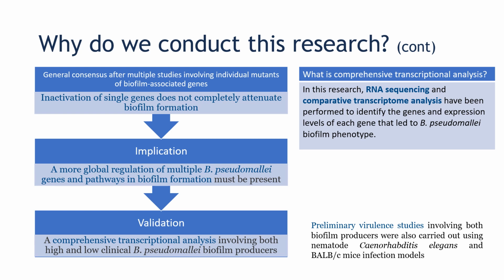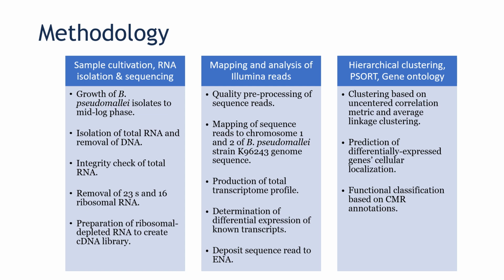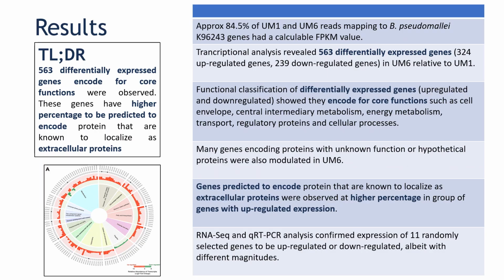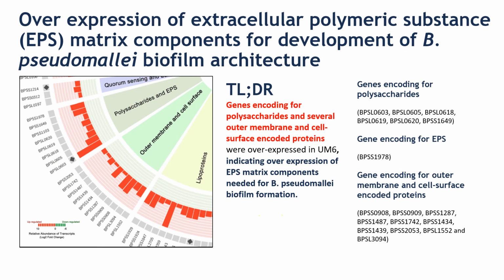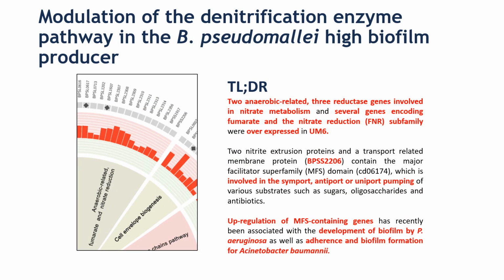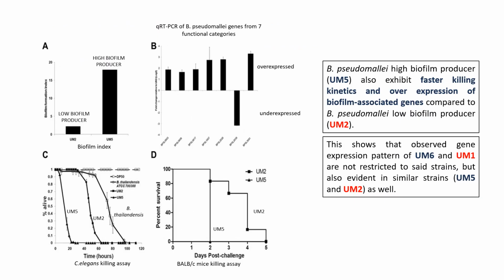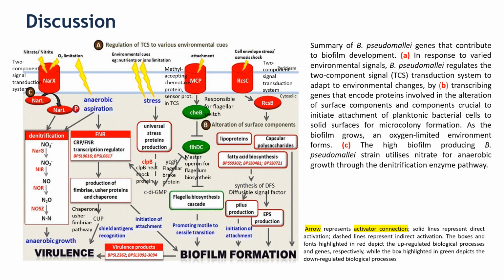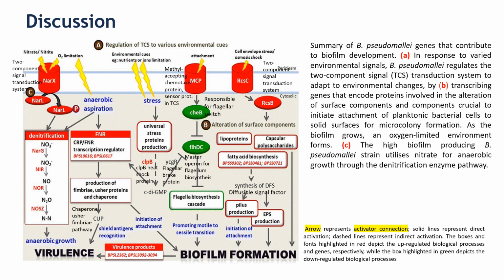STBC3022 Genomics - Johannes Low Jun Wei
"Global transcriptional analysis of Burkholderia pseudomallei high and low biofilm producers reveals insights into biofilm production and virulence"

Due to time constraint (5 minutes), I will skip through certain slides. Do pause the video and read on them for a clearer explanation. Sorry for the inconveniences! :)